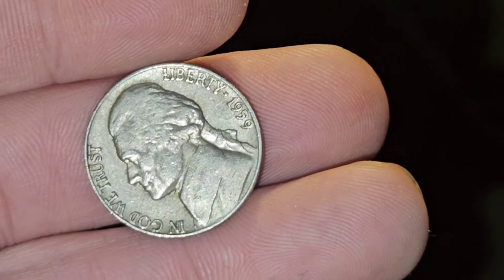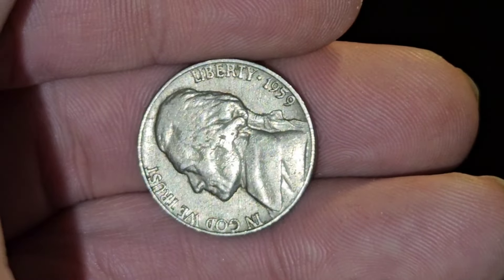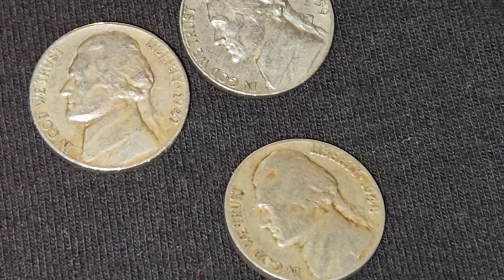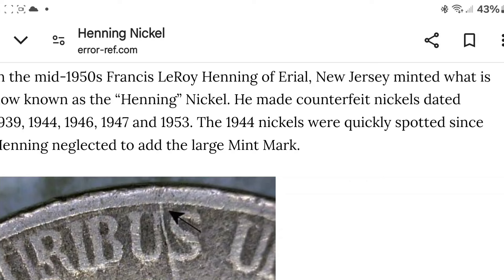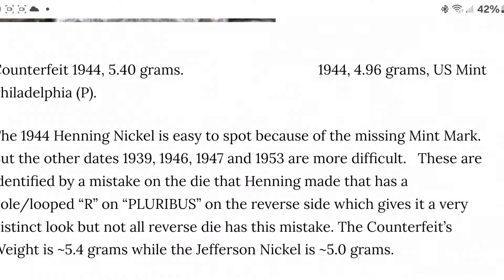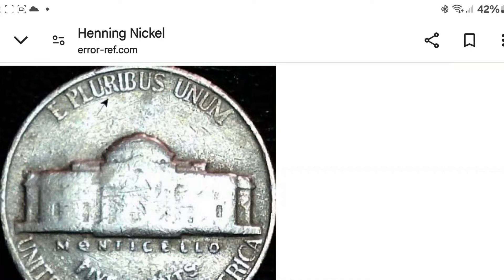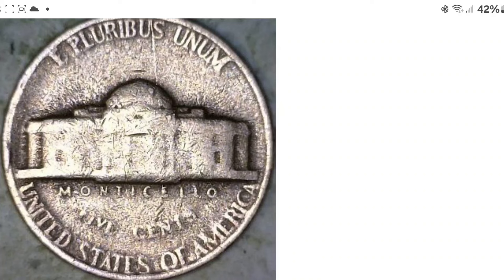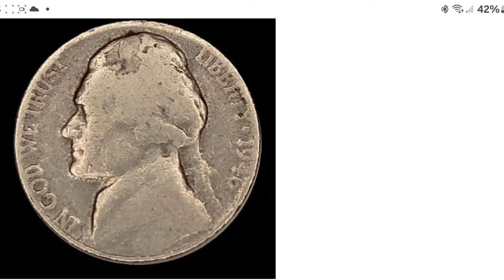on the HUNT for a henning nickel!